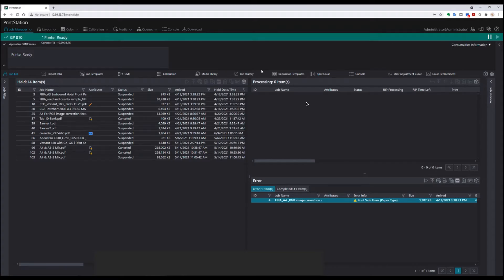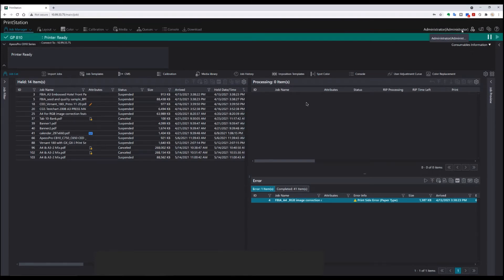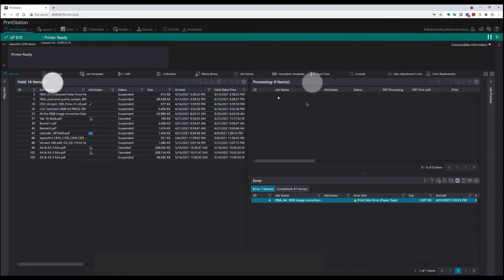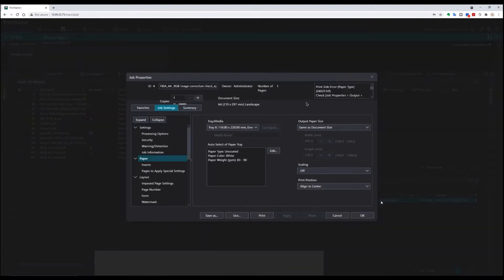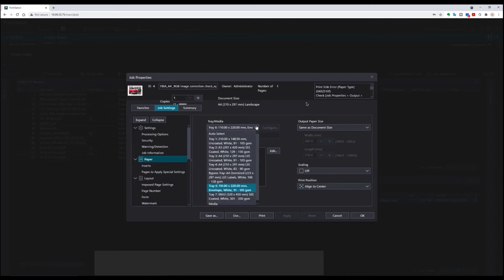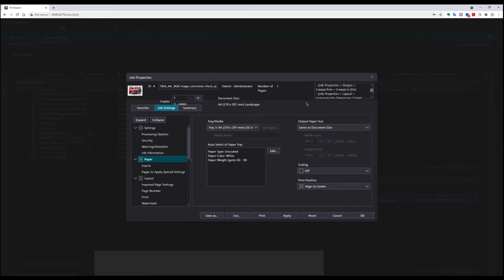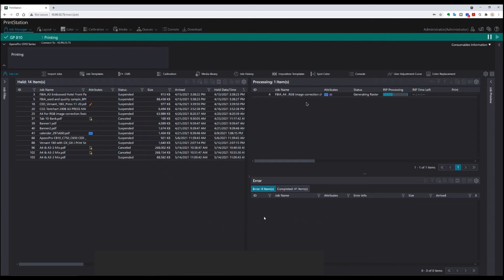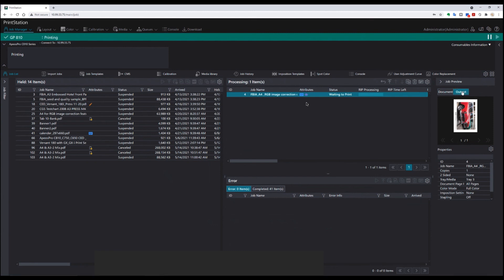How to rectify error jobs in PrintStation for Web - ApeosPro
ApeosPro C810, ApeosPro C750, ApeosPro C650

In this video we will demonstrate how to rectify error jobs in PrintStation for Web on the ApeosPro device.